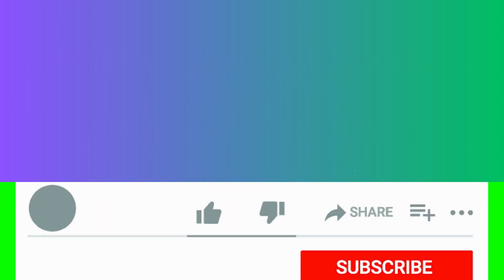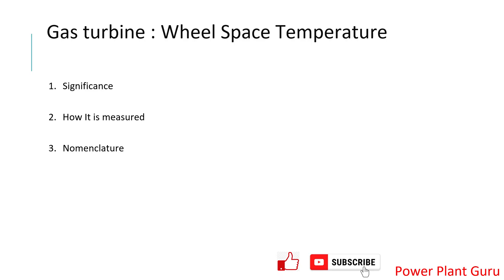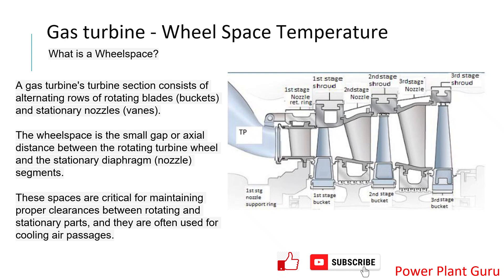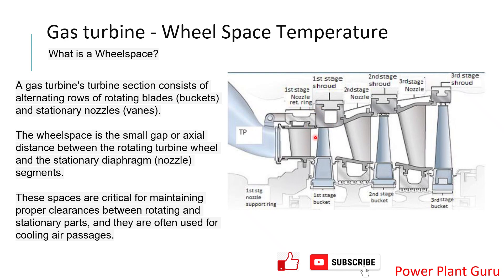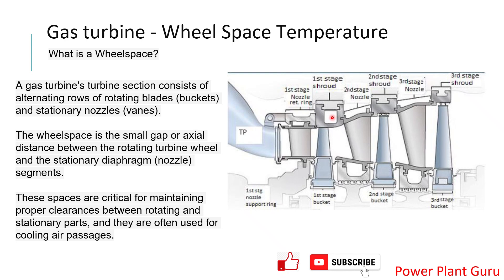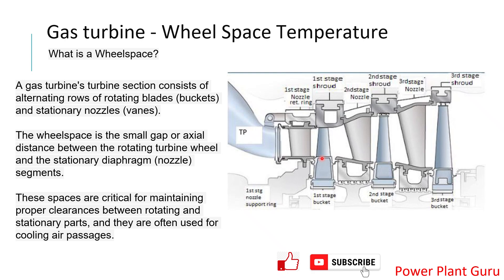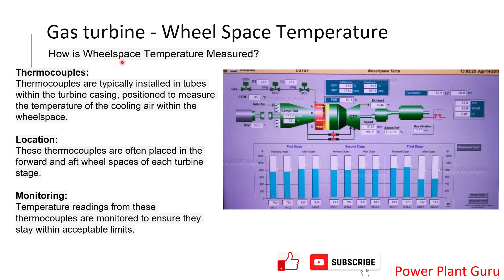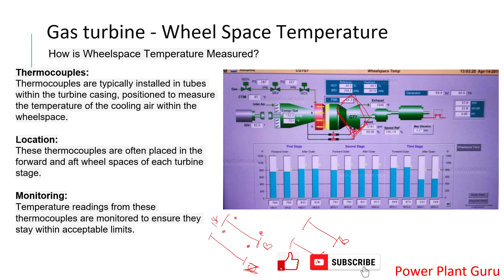Gas Turbine wheel space temperature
This video explores the concept of gas turbine wheel space temperature, a critical aspect of gas turbine working and the gas turbine cycle. Understanding how a gas turbine works is essential for optimizing its performance and efficiency in a gas turbine plant. The gas turbine locomotive and other applications rely on the principles of turbine efficiency and energy efficiency to function effectively. In this video, we will delve into the mechanics of gas turbine start up, maintenance, and the overall gas turbine engine works, including the role of a gas turbine generator. By examining the inner workings of a gas turbine, including the gas turbine wheel space temperature, mechanical engineering professionals can gain valuable insights into how to improve turbine engineering and overall system performance. Whether you're interested in learning about the basics of gas turbine working or seeking to improve your knowledge of gas turbine maintenance, this video aims to provide a comprehensive overview of the subject, covering topics such as how a gas turbine engine works and the importance of turbine efficiency in various applications.